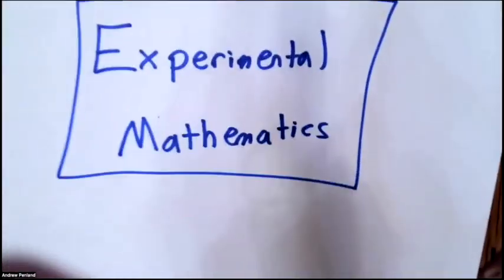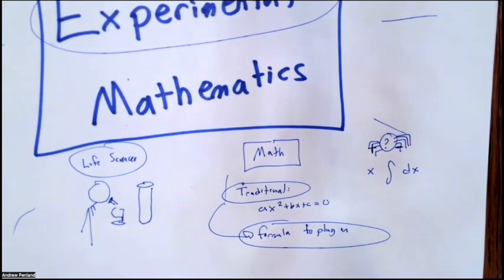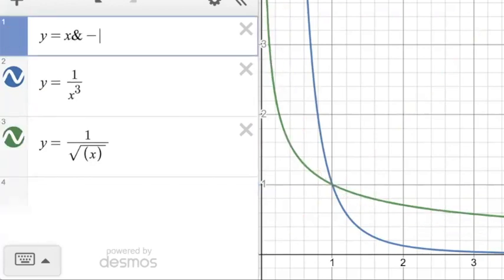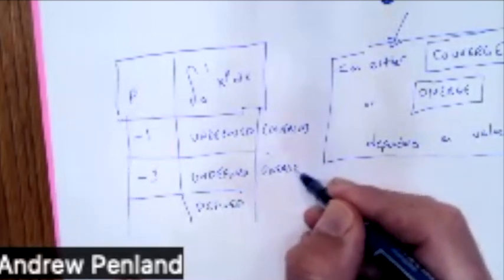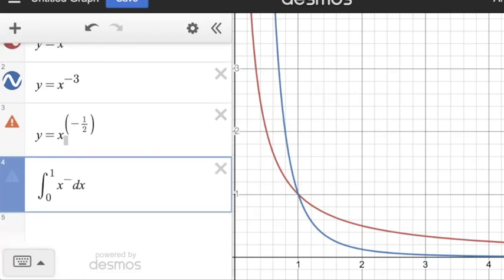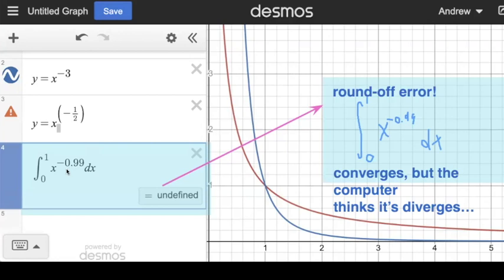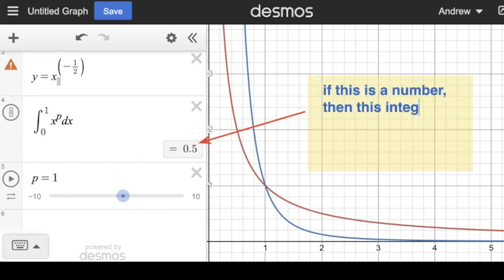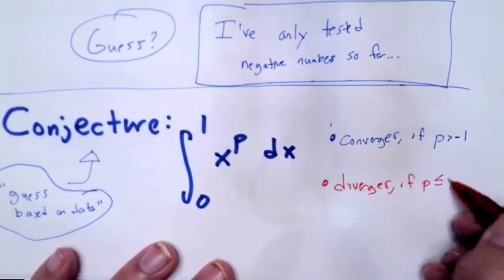Experimental Mathematics. Developing a conjecture for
Since computers are available nowadaus, it's possible to investigate open questions in mathematics by usin data like any other science. This approach is called experimental mathematics.